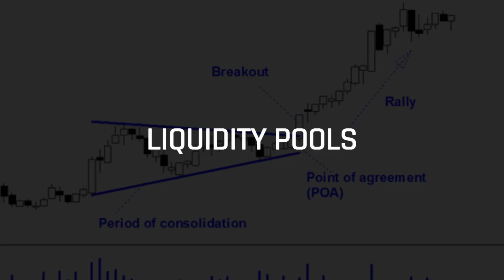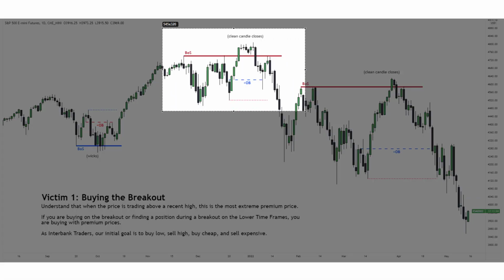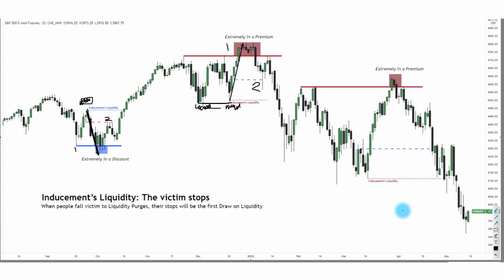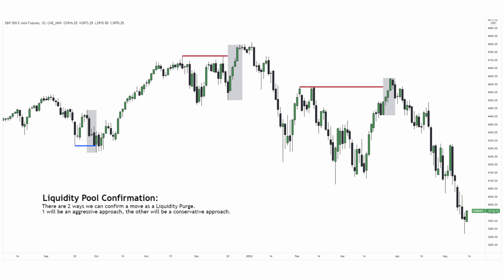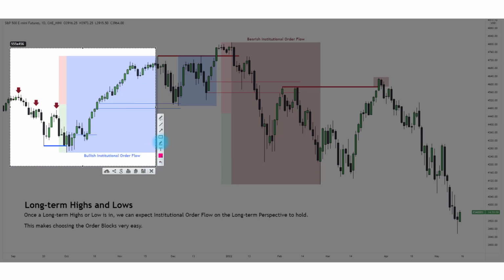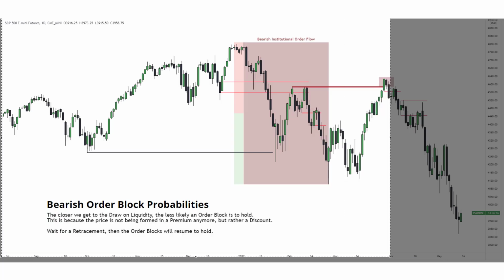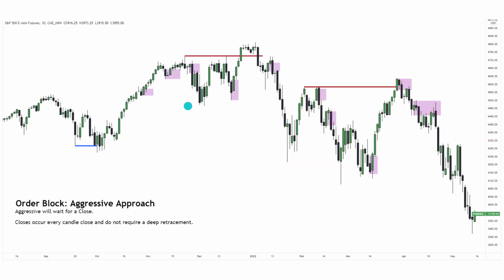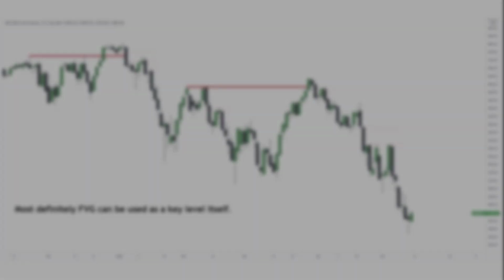SMC Market Structure 101 (P2)